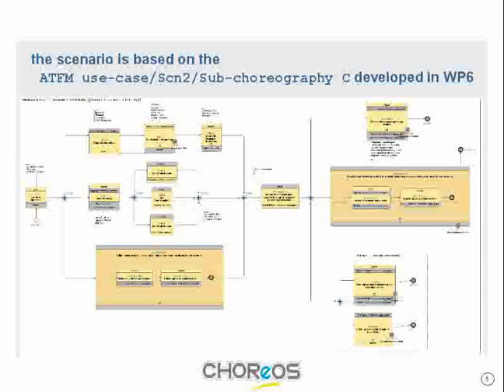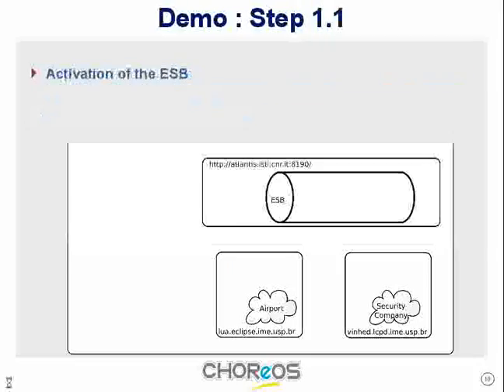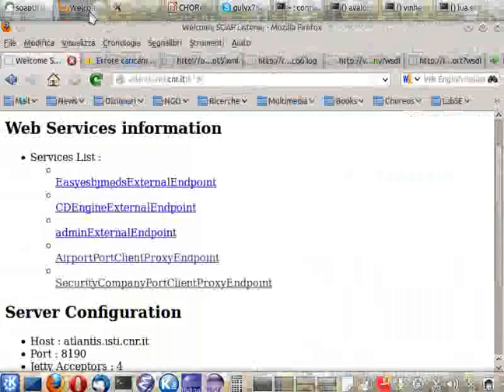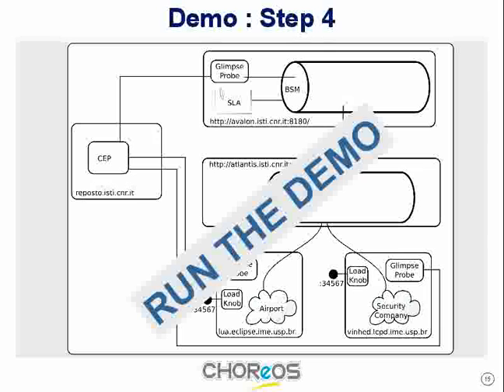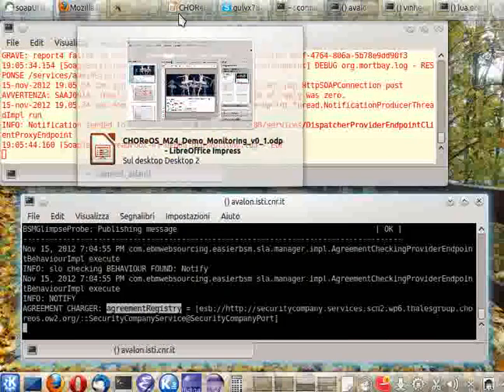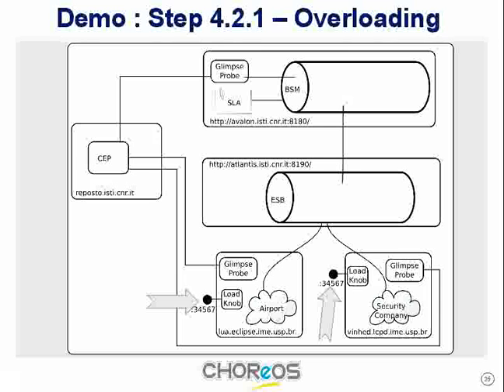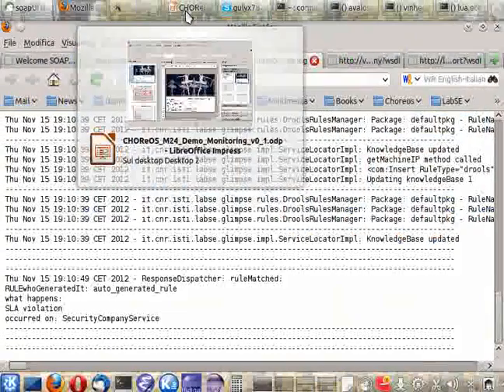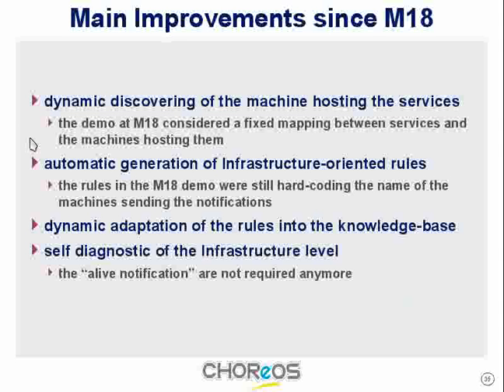Multi-Source Monitoring Demo at M24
The video shows a live demo on the CHOReOS Multi-source monitoring framework that detect, and correlates violations of QoS properties defined on top a choreography specification. The considered scenario is based on the Passenger-Friendly Airport Use Case Demo.